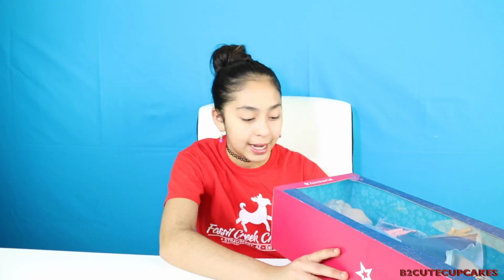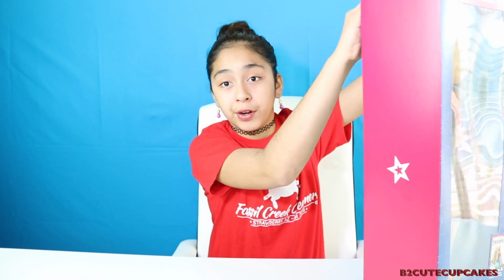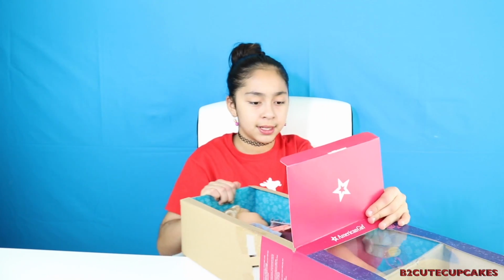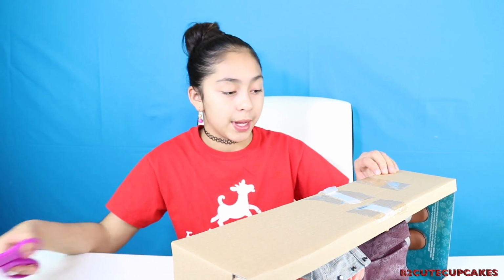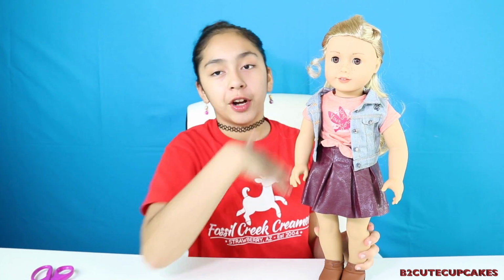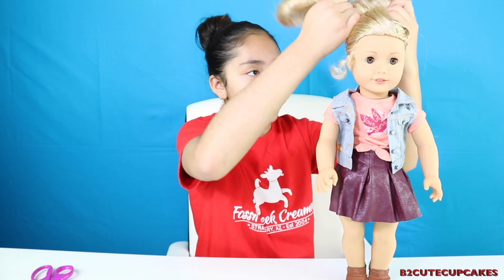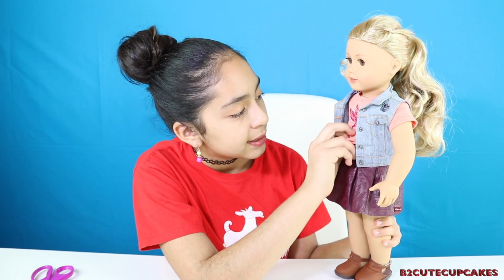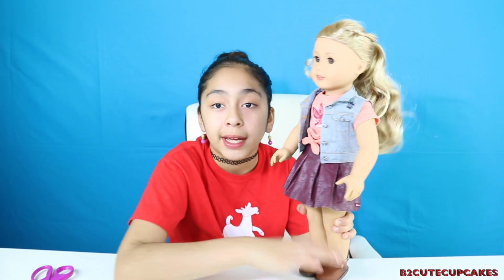MY FIRST AMERICAN GIRL DOLL TENNEY SO CUTE!!B2cutecupcakes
Hi cupcakes today I'm very excited to show you my first American Girl Doll Tenney Grant, she's so beautiful, I love her outfit. She wants to be a big musician, loves to write songs and play guitar.
The beautiful doll comes with a book.

Thank you so much to American Girl for sending this awesome doll to me my first American Girl doll ever, I'm so happy :)

🙏🏽🙏🏽 FOR WATCHING 🙏🏽🙏🏽

 If you are new to my channel Welcome to B2cutecupcakes a fun, funny and cute channel where I do Tuesday Play-Doh every Tuesday, Monday Blind Bag Bin on Mondays, Toy Reviews, Challenges,Make Up Tutorials, DIY, Crafts and much more fun so make yourself at home and enjoy, to help me with my channel you can SUBSCRIBE+ LIKE + SHARE + COMMENT.